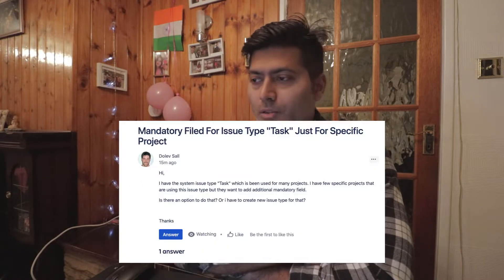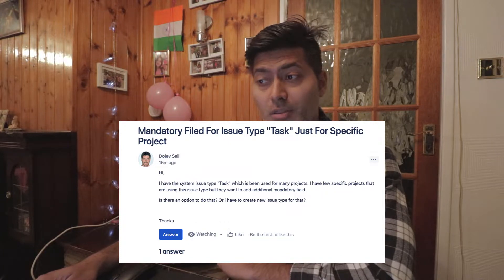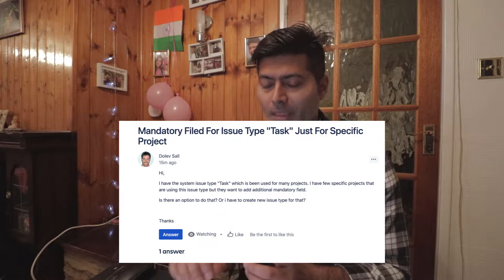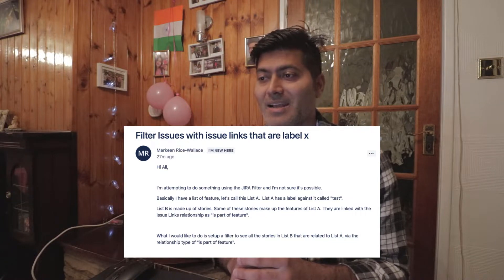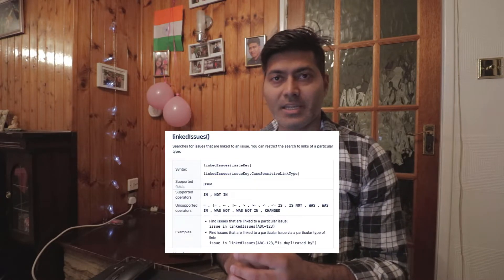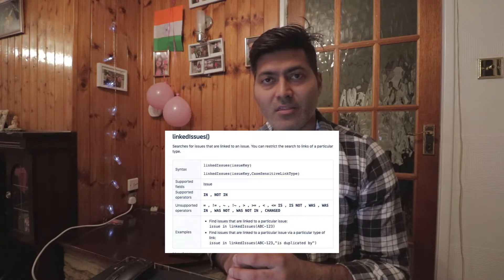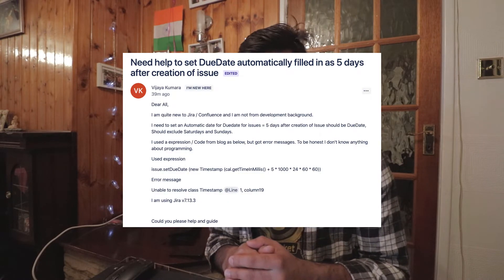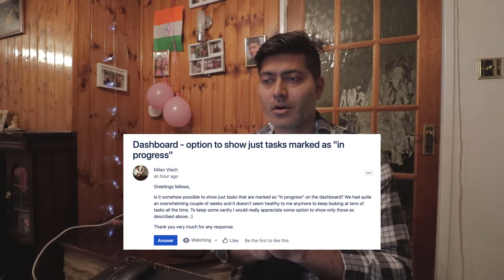GetAnswers - Mandatory Fields, Search by Link Type, Automatic Due Date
There were some interesting questions this week on the community. Let us go through some of them.

1. Jira Quick Start Guide (Book)
3. Jira 7 Guide for Administrators and Developers (Video course)
4. Jira 7 Essentials (Video course)

2. Algorithm Design and Analysis
5. Google Apps Script tutorials